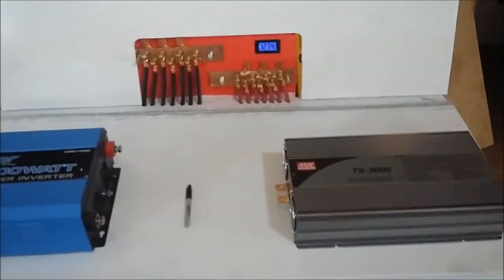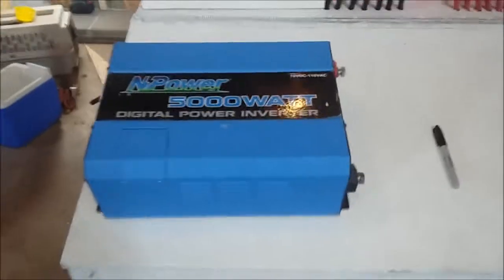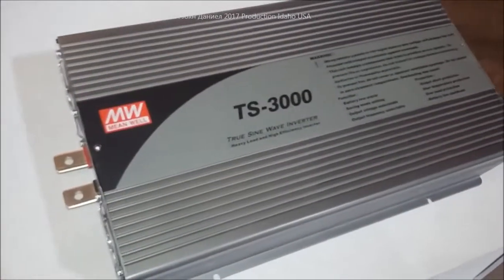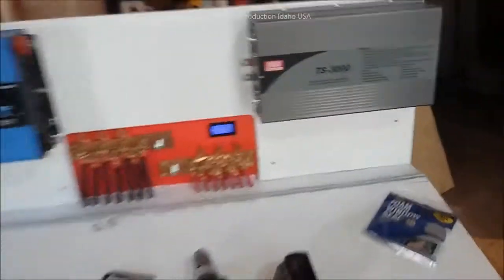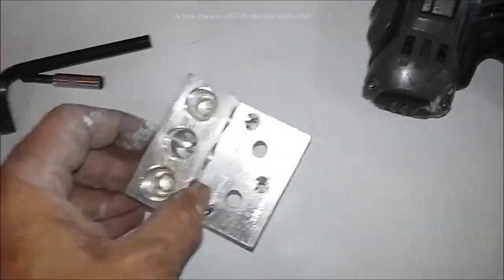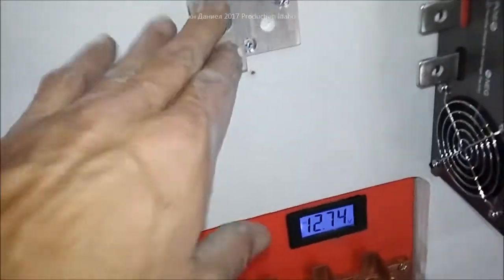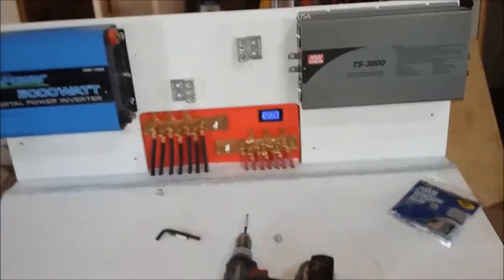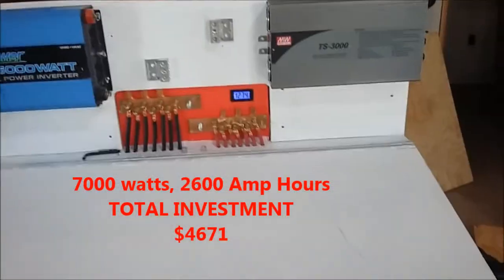Dual Inverter Install Mean Well & NPower - 7000 watts total (info Below)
Mean Well 3000 and the replacement for the NT 5000 is ,These 2 inverters on one huge battery bank, off grid - look for the links soon. See more on my channel. I recommend the POWERBRIGHT 6K